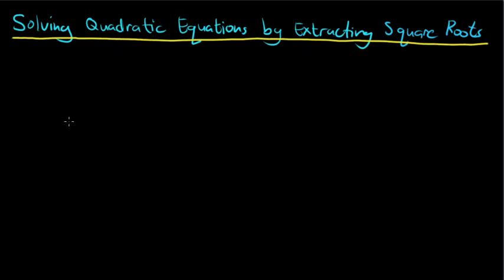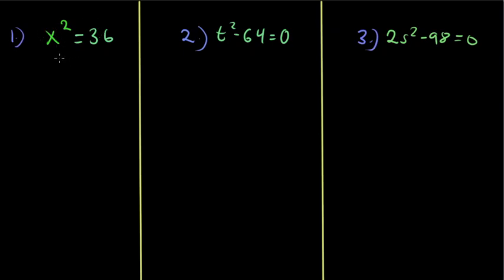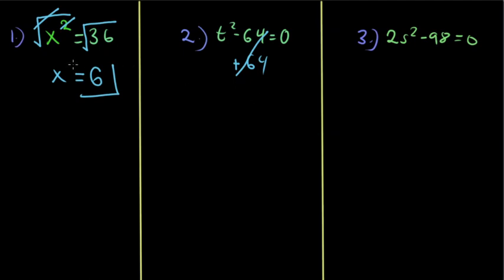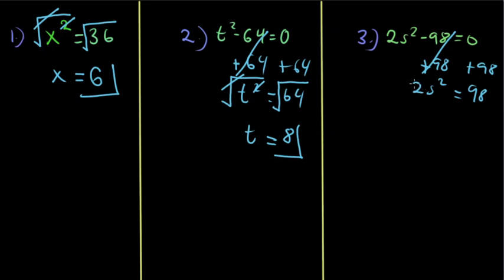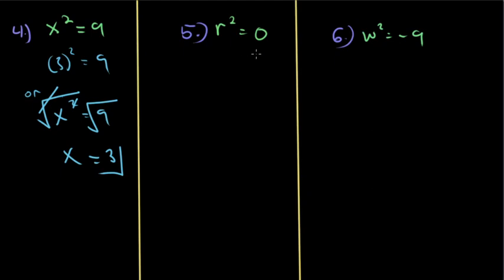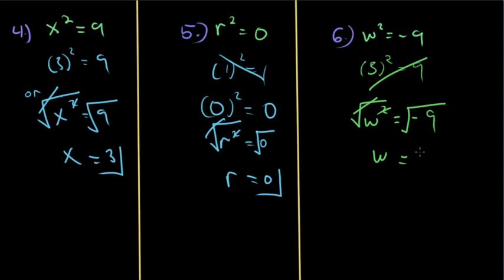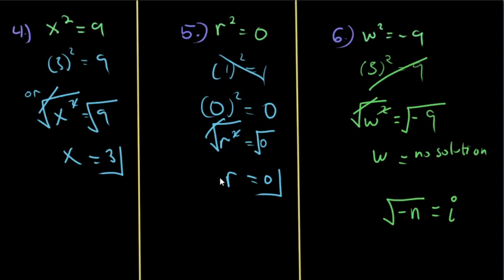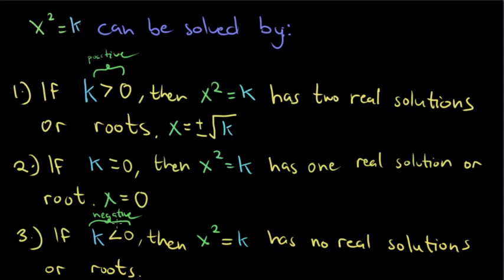Solving Quadratic Equations by Extracting the Square Root | angelogarithm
In this video, we will solve quadratic equations by extracting the square root.

Other ways to solve quadratic equations;